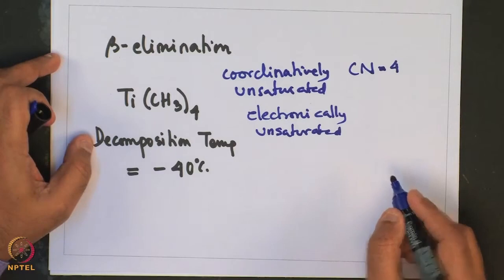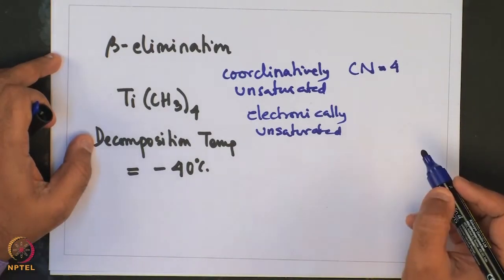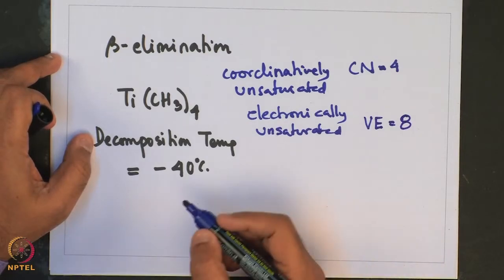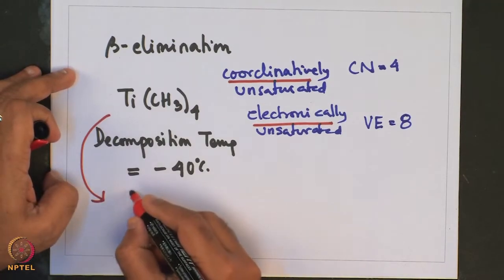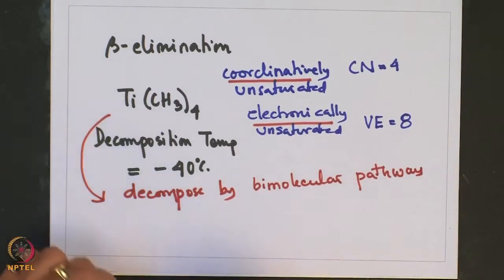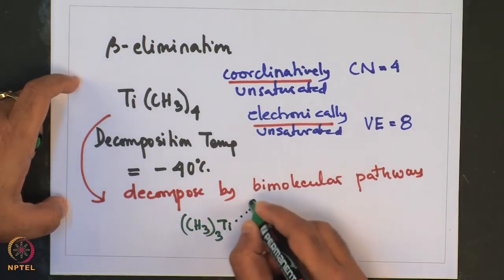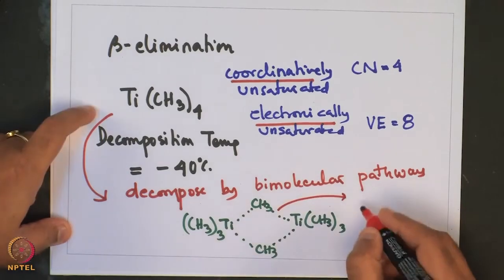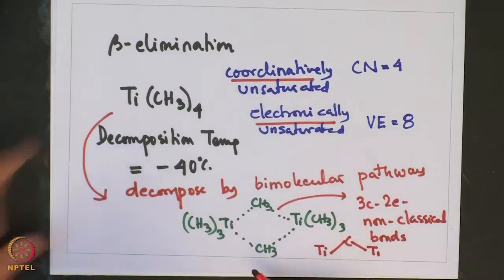TM Sigma- Alkyl Complexes and its Application